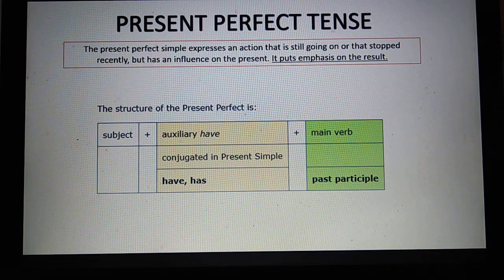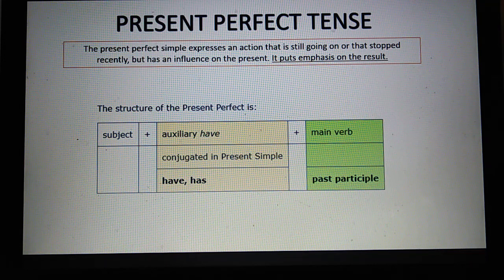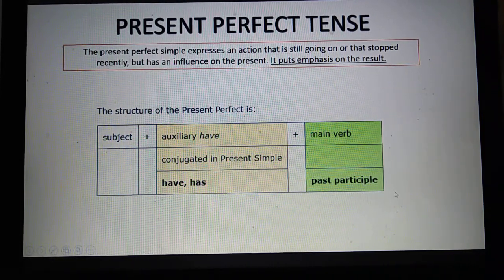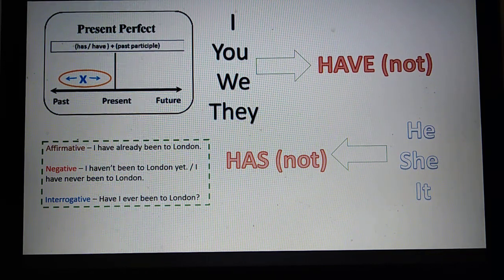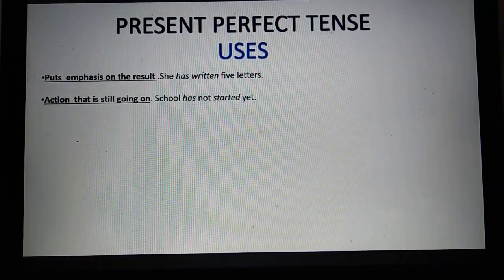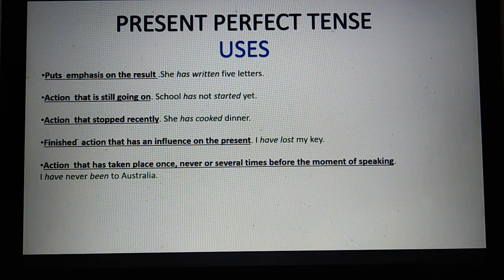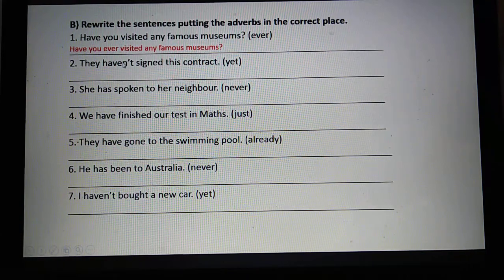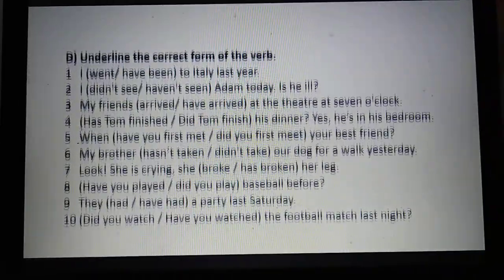Present perfect simple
مجموعة من الدروس باللغة الانجليزية أضعها بين أيديكم آملا من الله أن تنال اعجابكم و تستفيدوا منها في انتظار تطوير العمل من الناحية التقنية و الجمالية قريبا.
المرجو مشاركة هذا المنشور مع أصدقائكم و خاصة التلاميذ الأعزاء. وشكرا